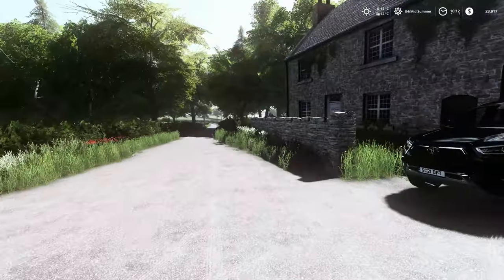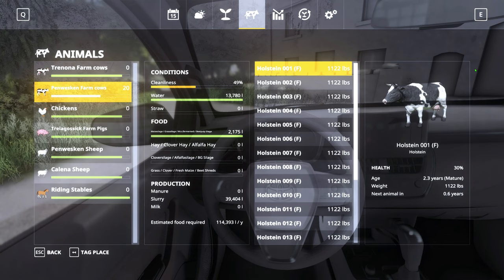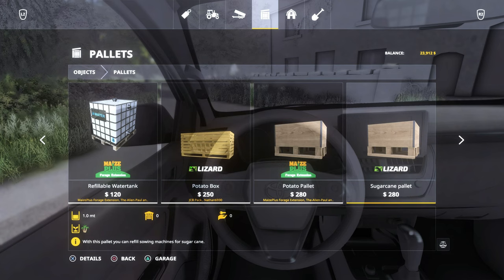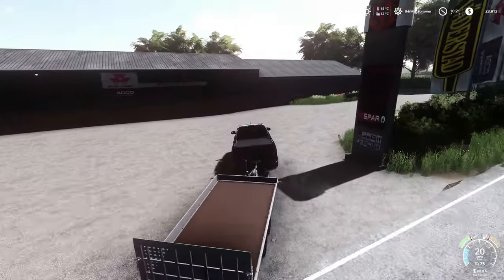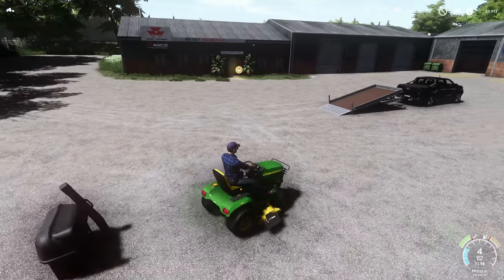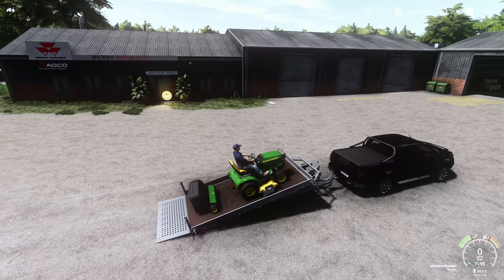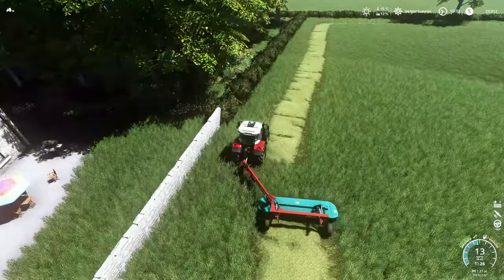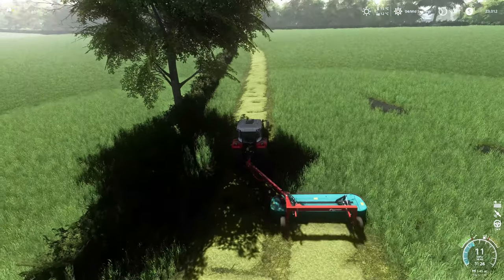The Grass Needs Mowing! - FS19 - Bessy Beneath 🐄 Ep.8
In this series on Farming Simulator 19, I get "Back to Basic" with British farming on this beautiful map called Bessy Beneath. I'm starting off small with the aim of working my way up to bigger equipment. Thanks for taking the time to watch & enjoy the video 😊

Farming Simulator 19 on the PC, Bessy Beneath map with several mods & in 4K

If you are interested in setting up your own server to play with friends, I recommend using GameServers. They have fast pings, 24/7 support & also one of the largest gaming networks going.

PC Specs 💻
AMD Ryzen 9 5950X
32GB Corsair Vengeance RGB PRO
500GB WD SSD (OS)
1TB Samsung SSD (Games)
2TB  Seagate hard drive (storage)